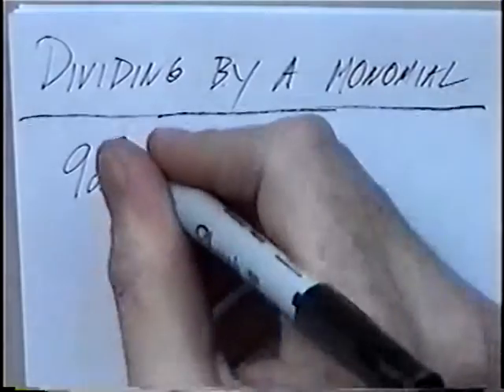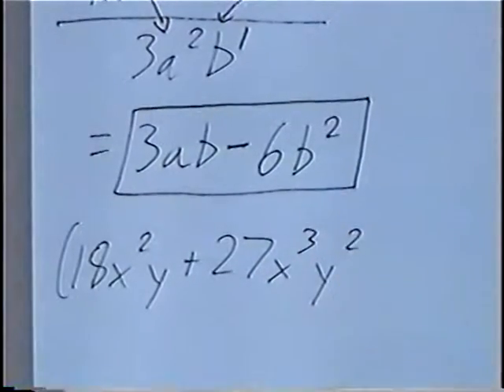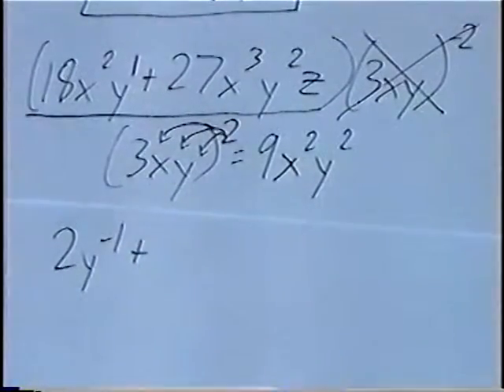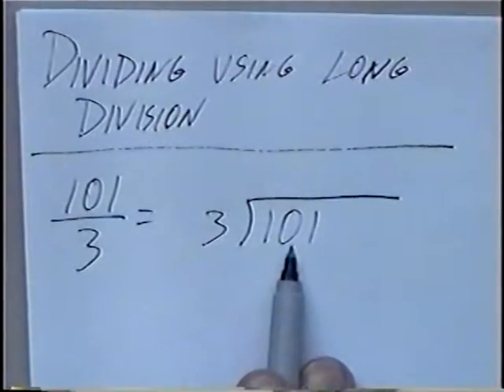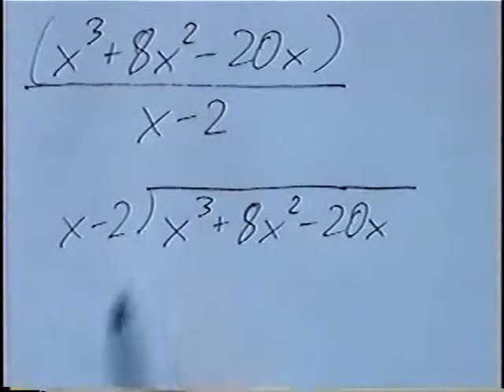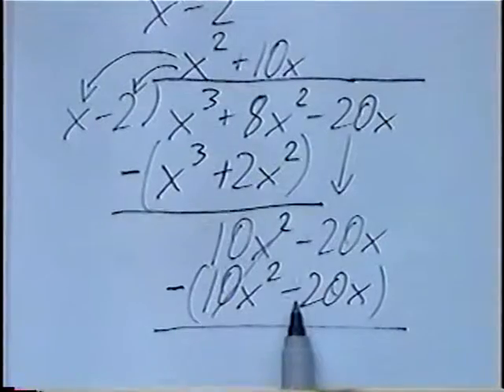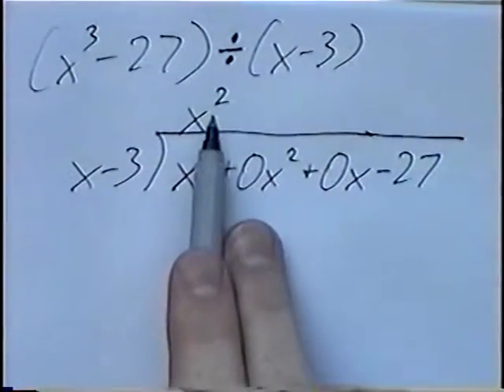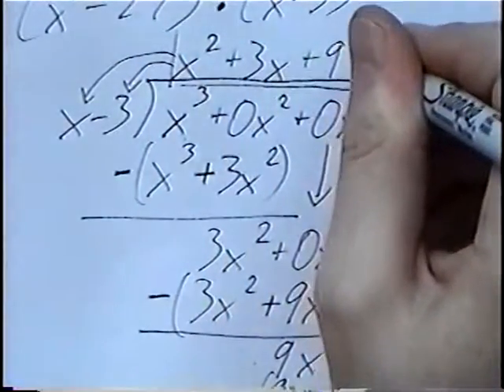Algebra 2 6.3 part 1